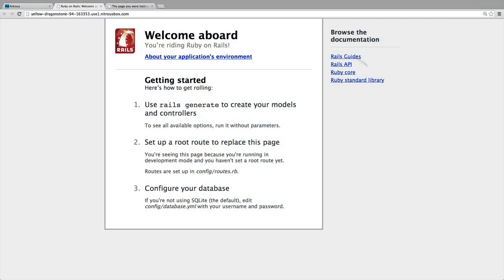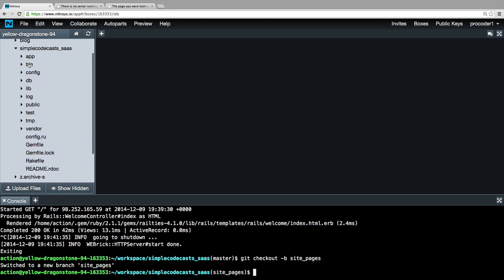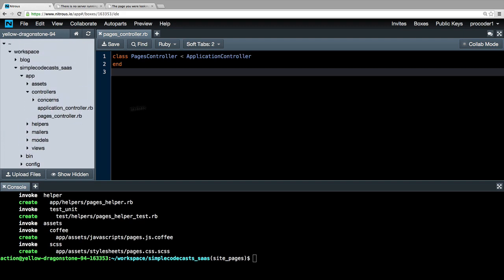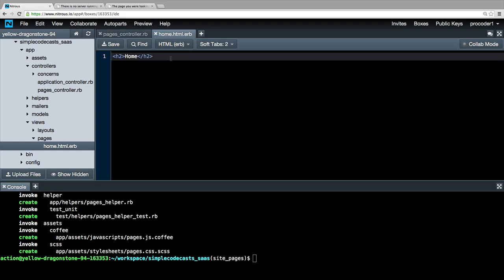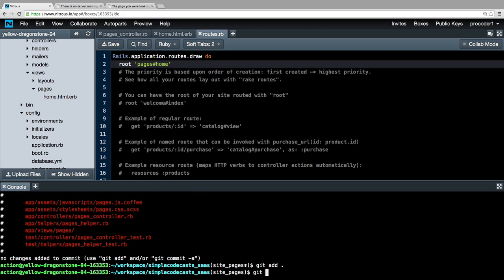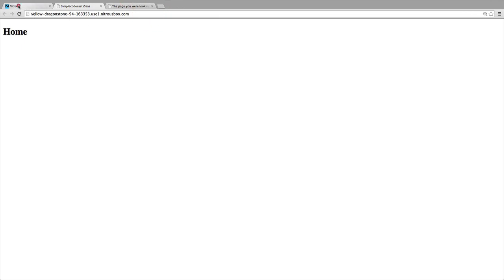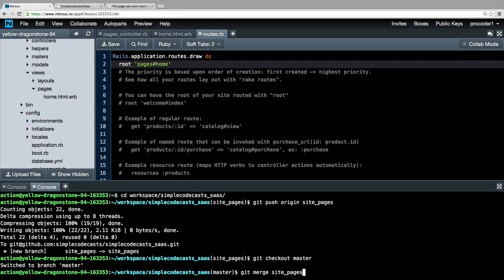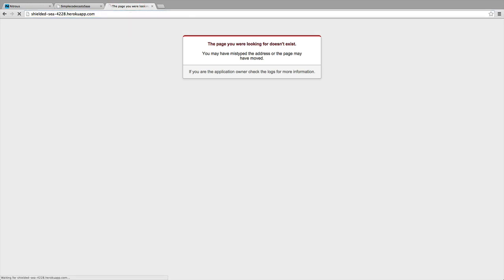89. Ruby on rails tutorial (Rails App): Home Page